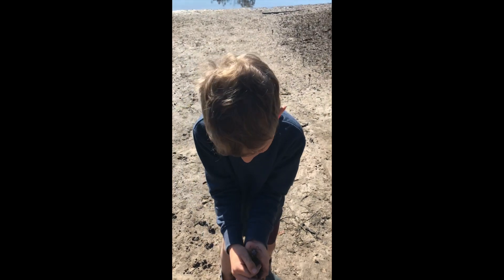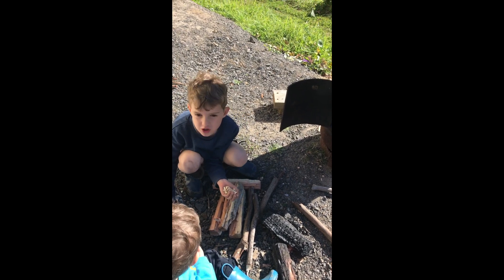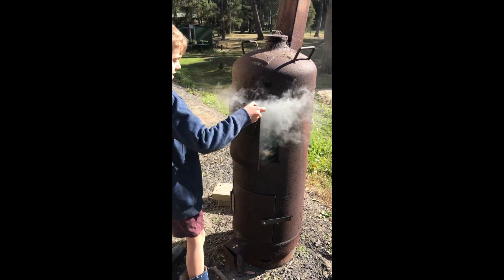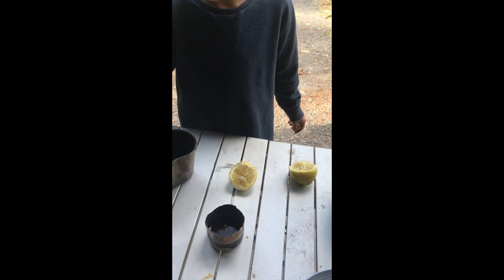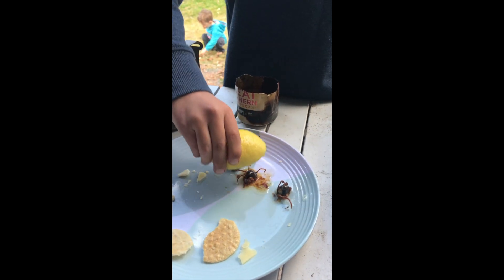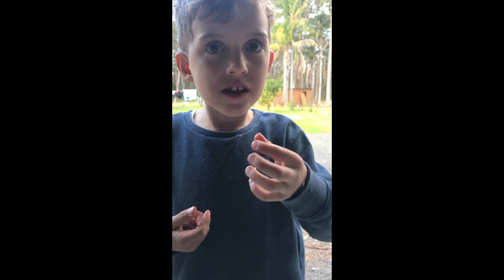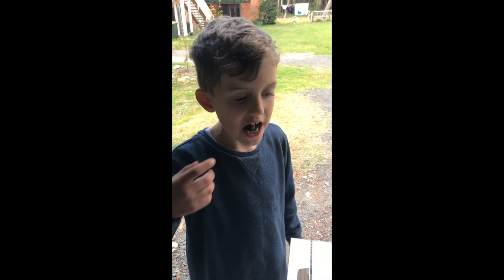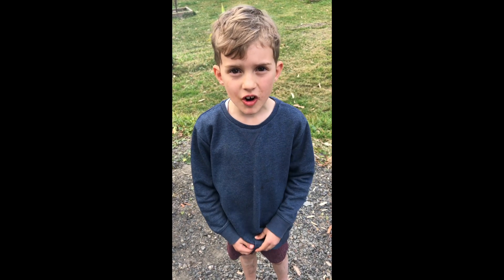Cooking and eating soldier crabs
Dylan collects some blue soldier crabs and cooks them up in the coals.